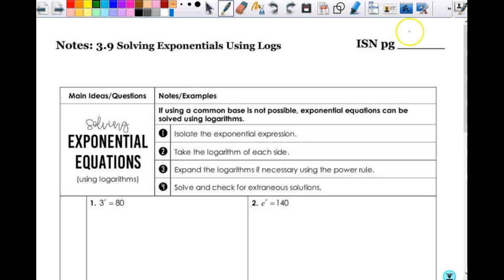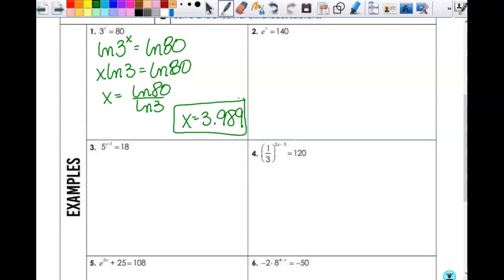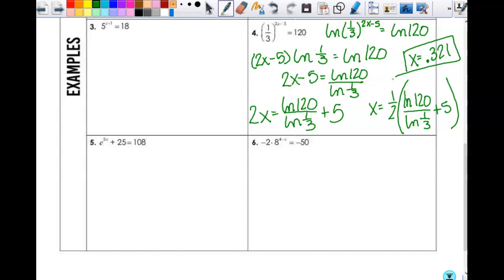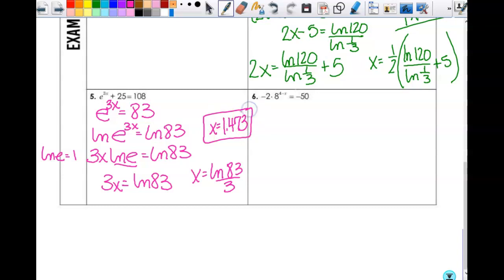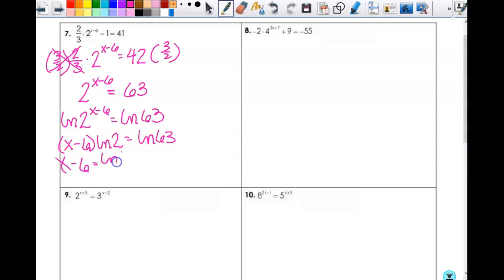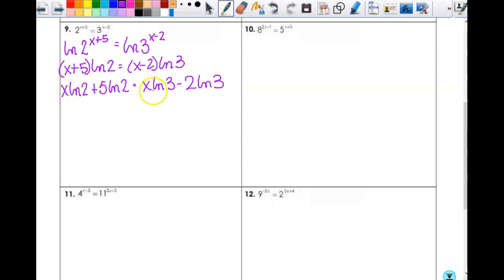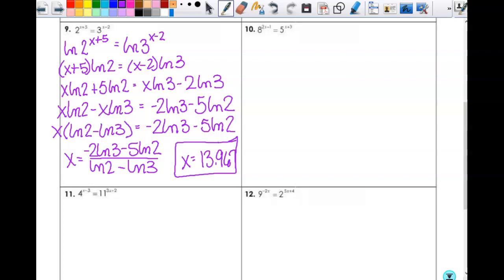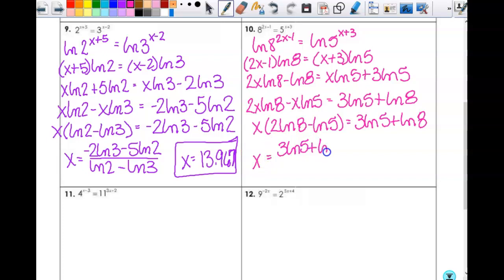Solving Exponentials Using Logs 3PPC1920